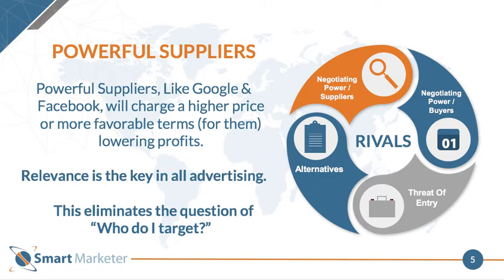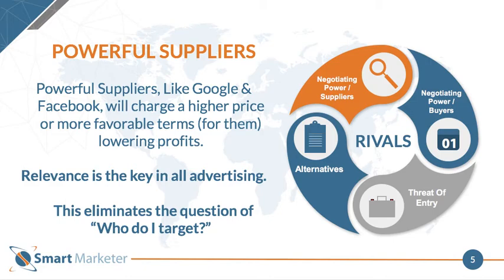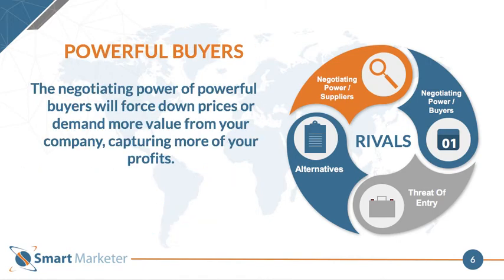The Five Forces Competing Against Your Business - And What To Do About It